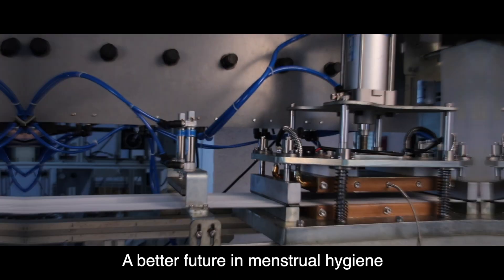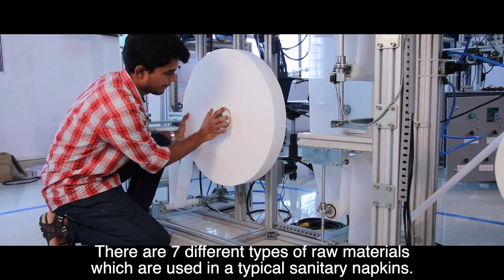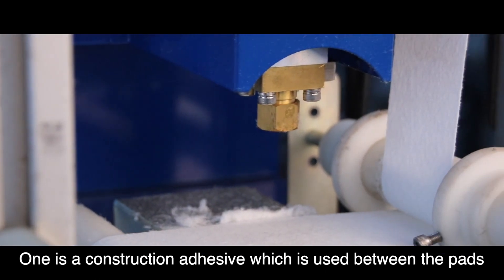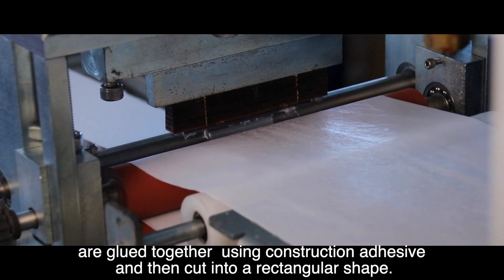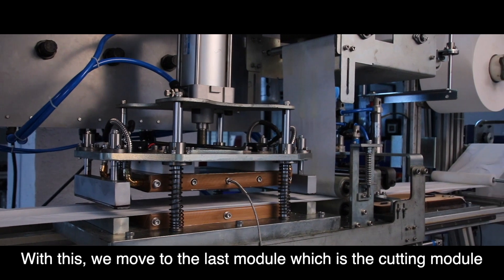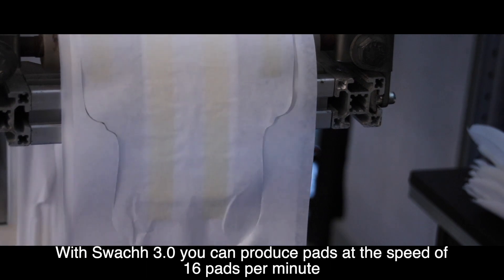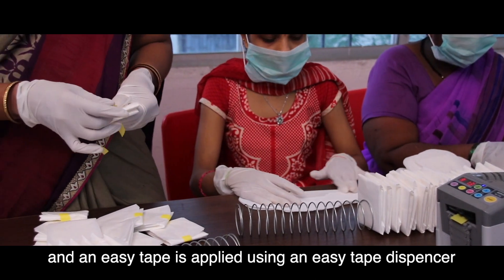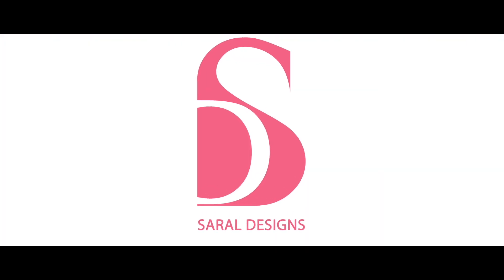Introducing Swacch 3.0 - World's First Compact Automatic Sanitary Napkin Making Machine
At Saral Designs, we have revolutionized the way high-quality sanitary napkins are produced and distributed by first of its kind patented automatic, compact and high-speed machine technology developed in house, called Swachh

We aim at solving critical problems in the field of menstrual hygiene by offering premium and affordable access to high-quality sanitary pads.

Do contact us or connect with us if you wish to venture into this industry by creating a healthy space in menstrual hygiene or start a business of manufacturing your sanitary napkins.